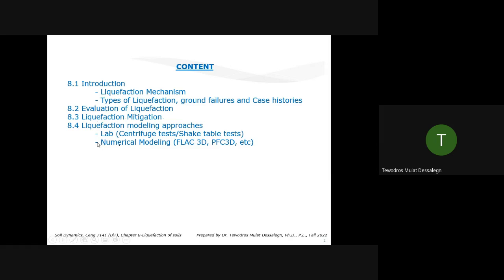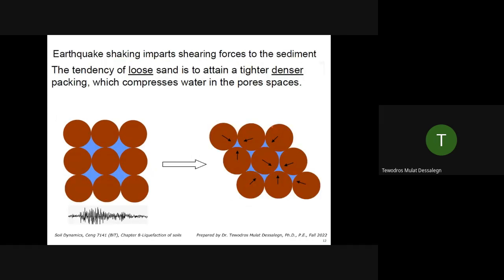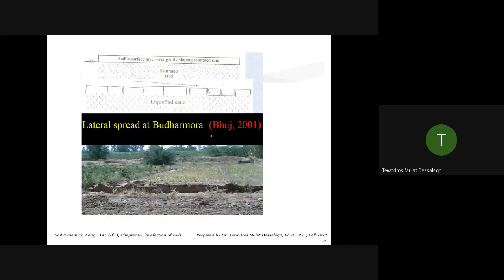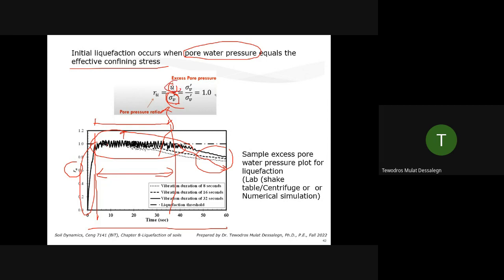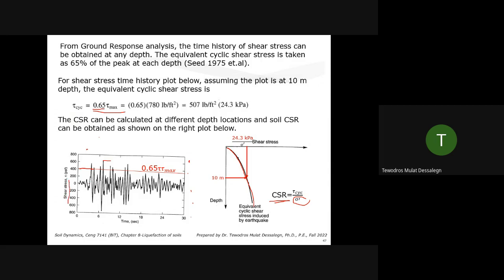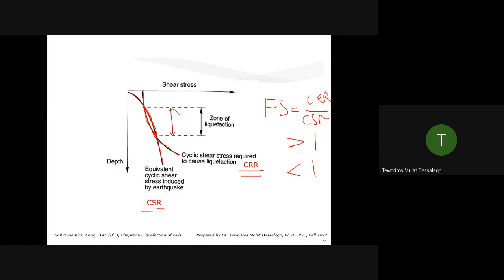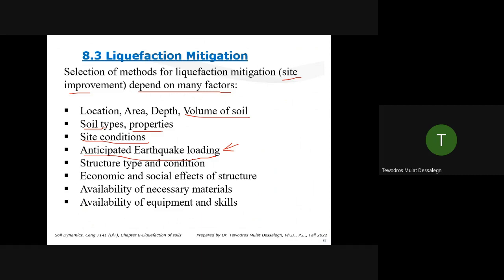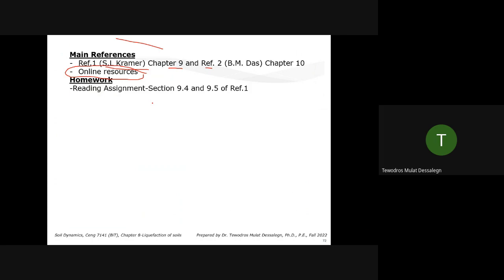21 - Soil Dynamics - Chapter 8 - Liquefaction of Soil - Part 1 of 1